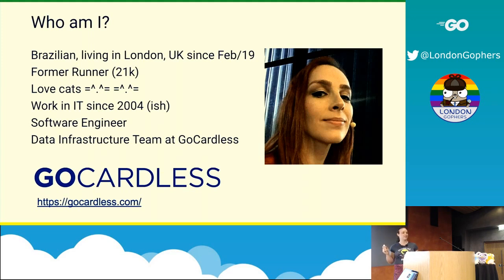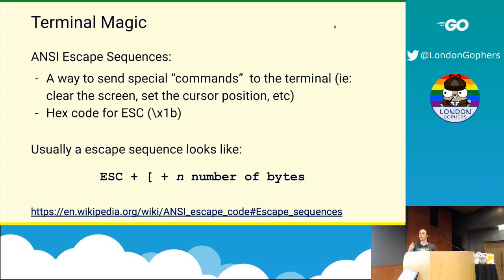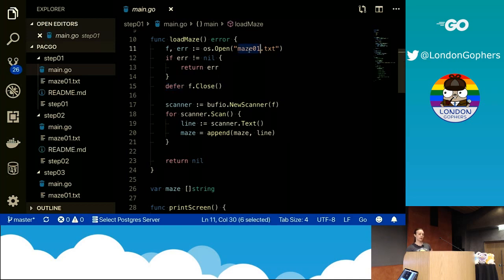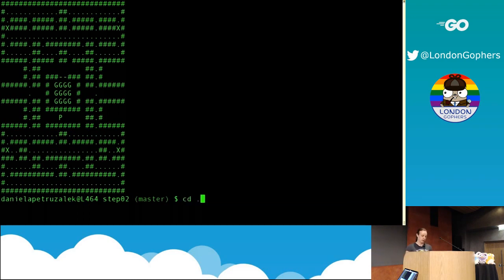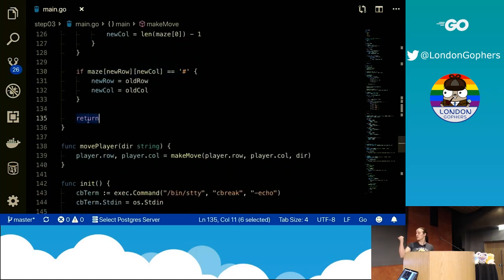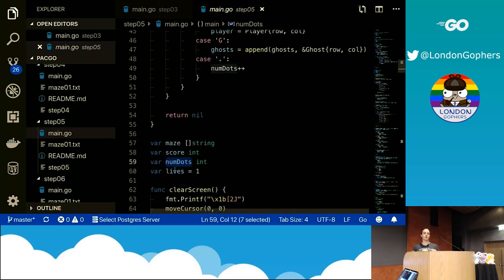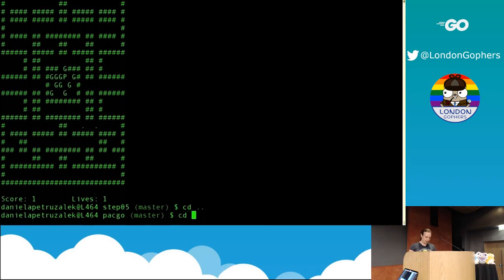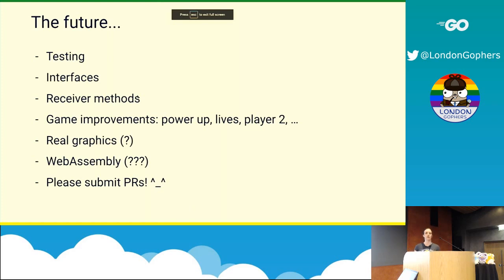LondonGophers 17/07/2019: Daniela Petruzalek - Pacman from scratch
In this talk you will learn how to code Pac Man clone that runs on the terminal, with emojis! This talk is not just about the game, but to present a tutorial that can be used self-paced or as a workshop, to teach yourself and others the basics of the Go programming language. If you are either interested in Go, or game programming, or both, this tutorial is a nice and fun way to learn new things.